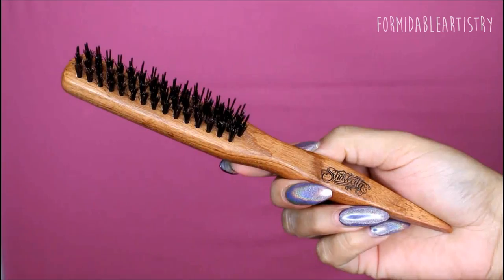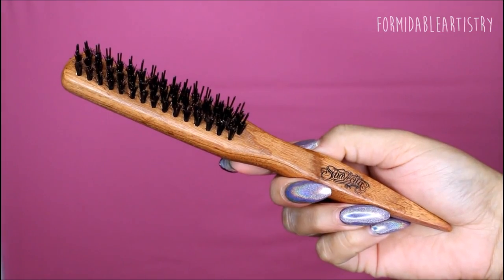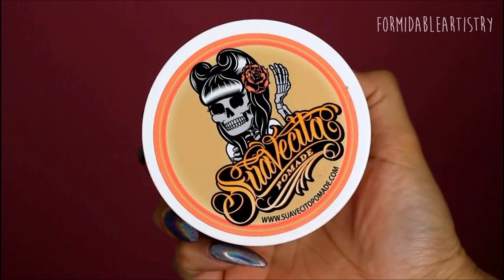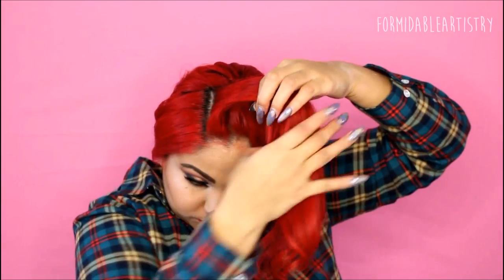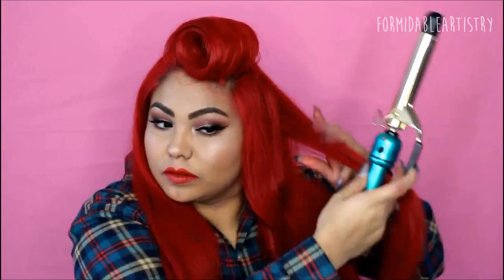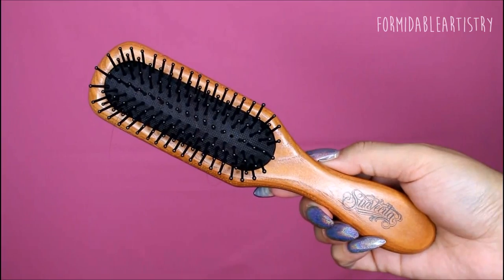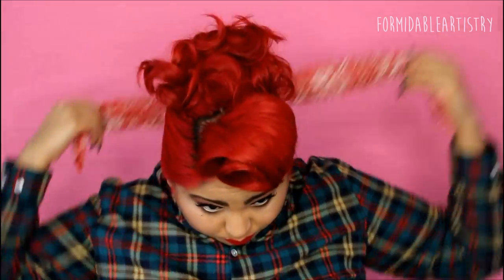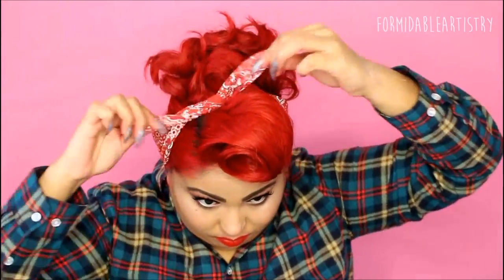How to: Barrel Roll and Poodle updo hair tutorial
♡♡Thumbs up for more retro vintage hair tutorials♡♡

Hey everyone! Yvette here with another pin up up do perfect for your next Disney Dapper Day event. Dapper Day has really helped me appreciate the artistry and beauty in vintage retro looks from the 1940s and 1950s. I definitely have been experimenting with these looks from these eras and I wanted to share it will all of you. It takes a lot of practice so don't be discouraged if you can't get it the first time. It took me a couple of tries to get it just right.

Full list of products:
Suavecita Pomade
Suavecita hair brushes

Suavecita brush set
Suavecita hair pomade

bandana from the dollar store
flannel from Cakeworthy

♥ Yvette IG DisneylandMermaid Ruby IG PinchantedForest

**Music**